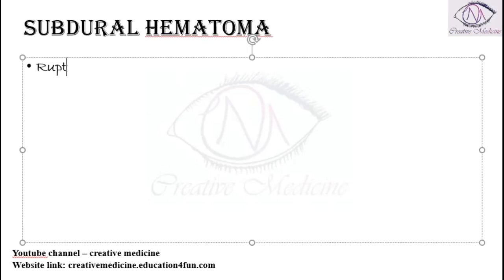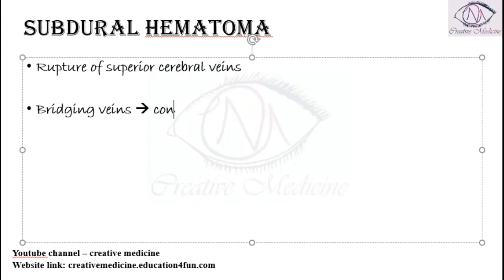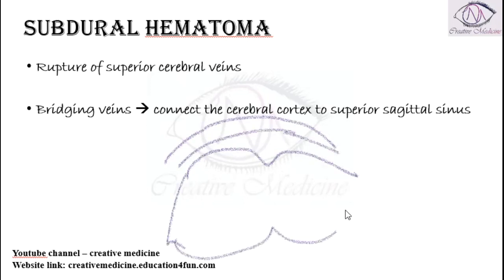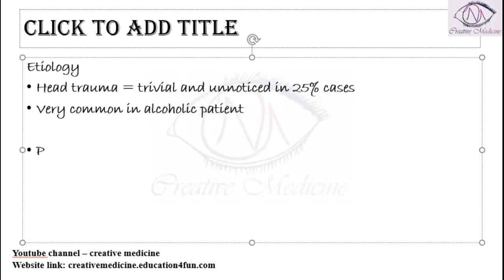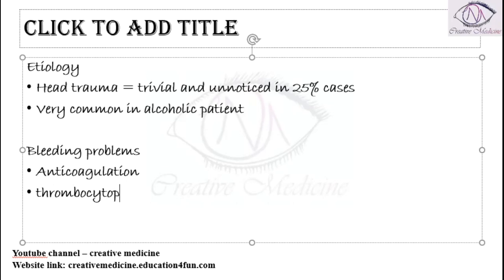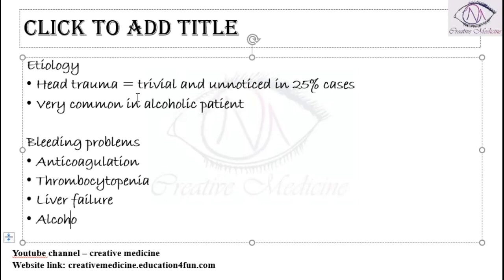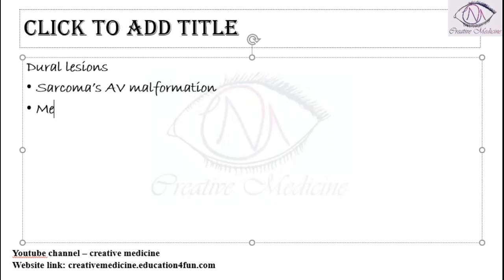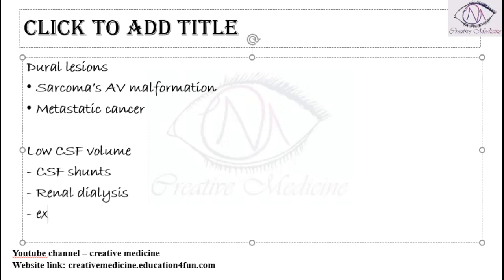Lec 1 Subdural Hematoma mp4